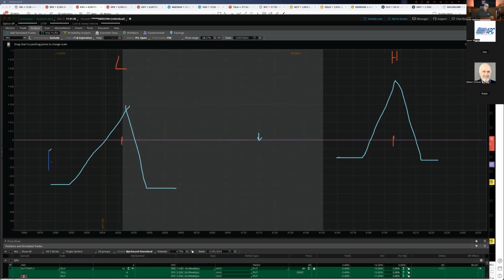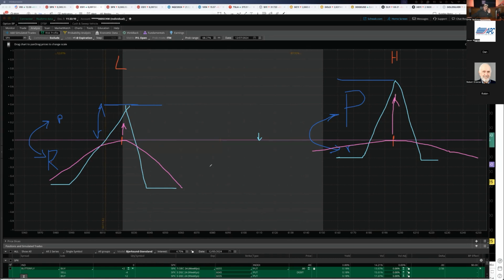0-DTE - How Volatility Impacts Butterfly Trades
Discover how butterfly strategies perform in low vs. high volatility markets. Learn to adapt your trades for better risk-reward and maximize your profit potential. 🎯

Timestamps:
00:00 Intro
00:20 Low vs High Volatility Markets

Ready to take your trading to the next level? Join our Skool Community for just $35/month and access everything you need to become a professional trader.

Here’s what you’ll get:

0DTE Course & Materials: Master the art of options trading with step-by-step guidance.